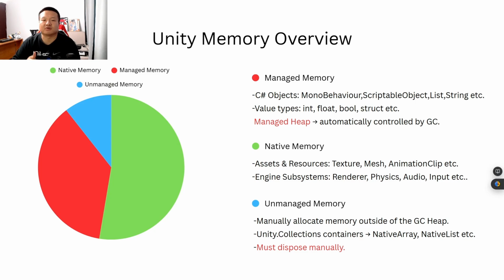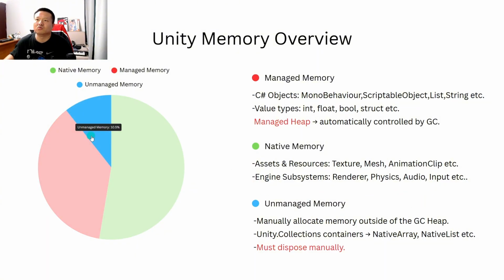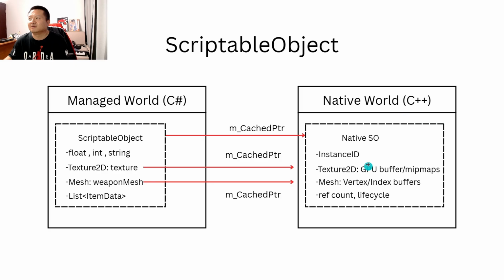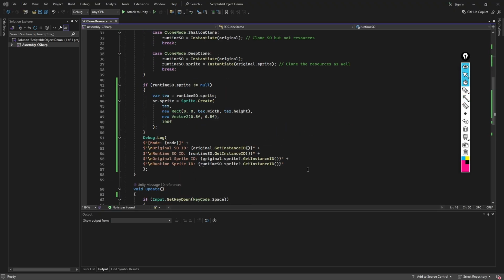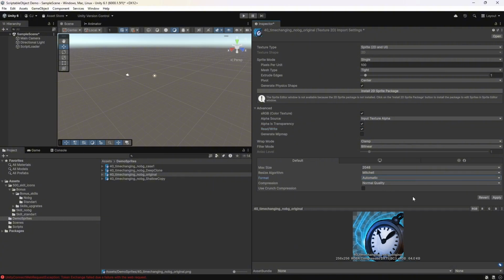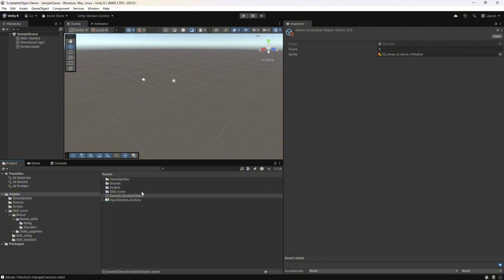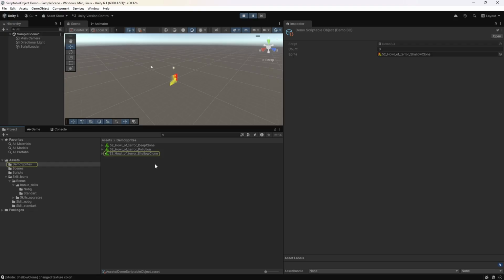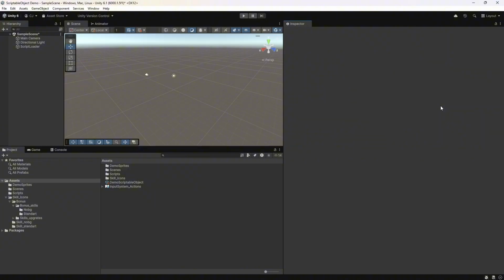Deep Understanding of ScriptableObject — Not Just a Data Container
In this video, we take a deep dive into how Unity’s ScriptableObject really works — not just as a data container, but as a bridge between C# managed memory and Unity’s native engine memory.

We’ll walk through three practical cloning scenarios:

Pollution Case — When multiple scripts modify the same instance and cause shared-state issues.

Shallow Clone — Creating a copy of the ScriptableObject, but still referencing the same native resources.

Deep Clone — Fully isolating both the C# instance and its native assets.

You’ll also see how instance IDs and texture data reveal what’s actually shared or duplicated under the hood.

Topics covered:

Managed vs. Native memory in Unity

How m_CachedPtr and Instance IDs connect two worlds

Why ScriptableObjects sometimes “pollute” your data

How to safely clone or duplicate them

 Perfect for Unity developers who want to understand engine-level behavior, improve data safety, and avoid unintended shared states in their projects.